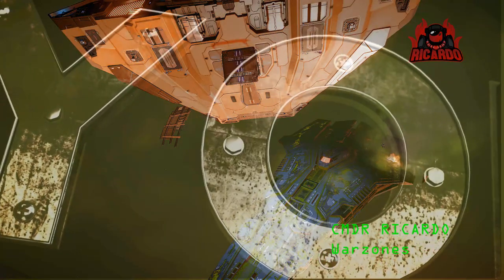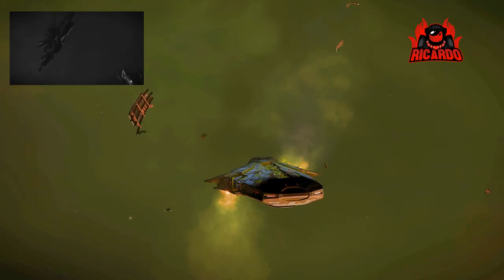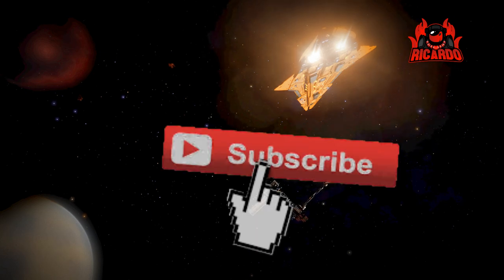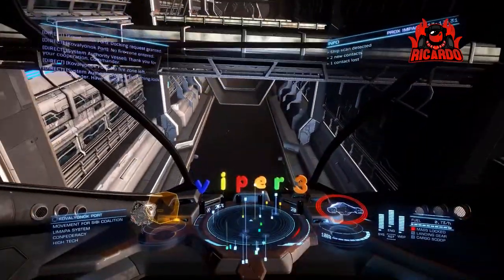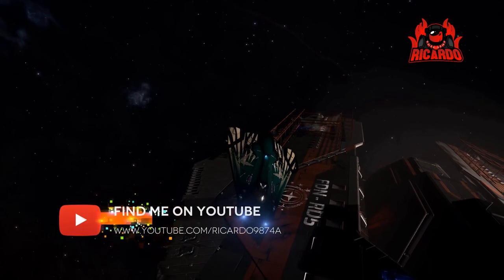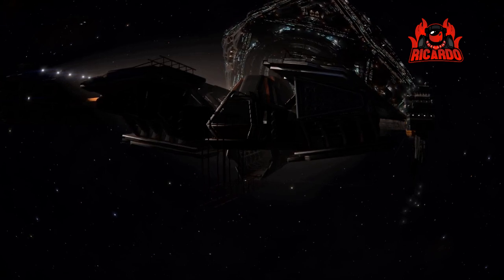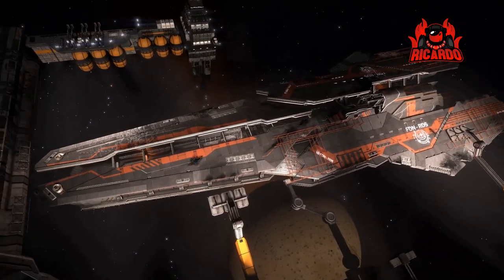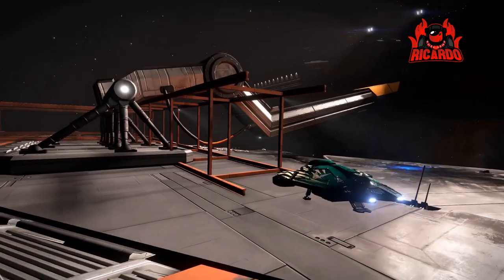Elite Dangerous Federation ships in drydock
What with Thargoids attacking them , Imperials attacking them and players in Wings attacking them Federation Capital ships are going to need a little bit of TLC too - the federation have dockyards to repair these wounded beasts.